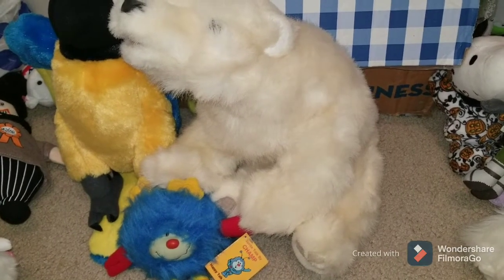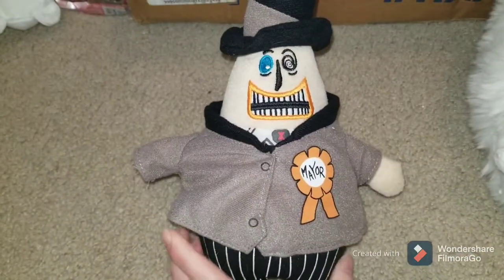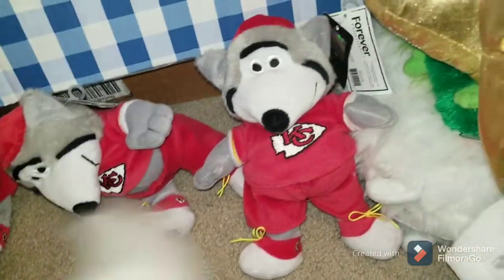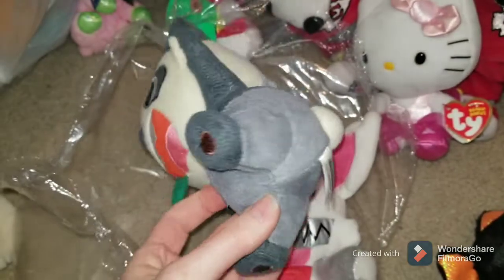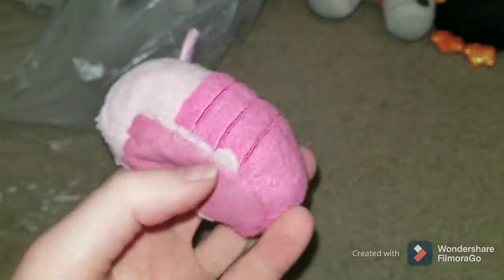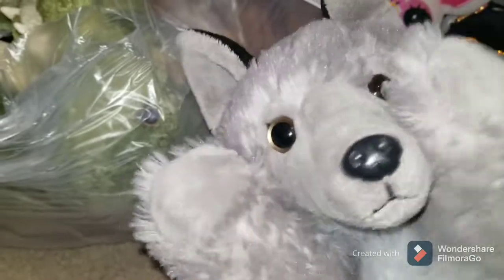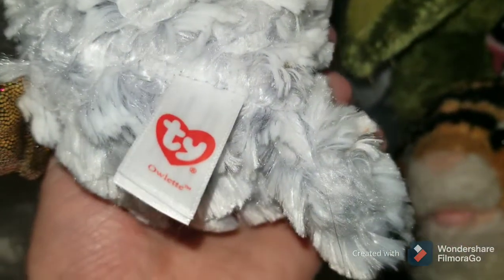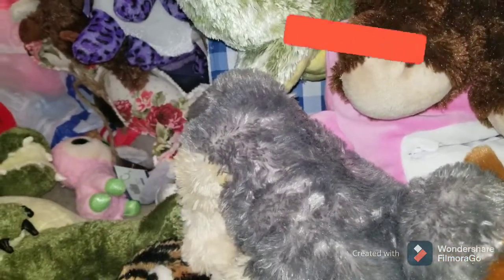How to buy stuffed animals to resell for profit. My thought process on buying and looking up plush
Come in and see what my thought process is when I buy plush to resell on Ebay and Mercari.  Please ask any questions you may have and answer any of the questions I ask if you know the answer!

Also, here is my ebay store if you are interested in buying some of these items: